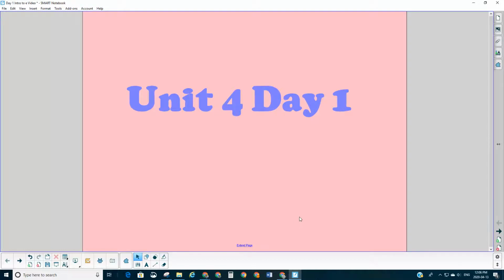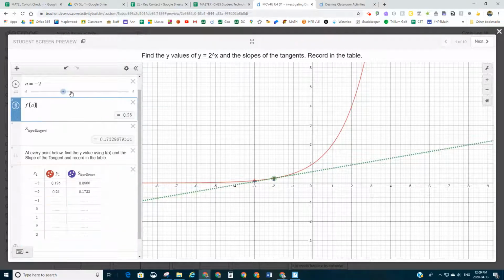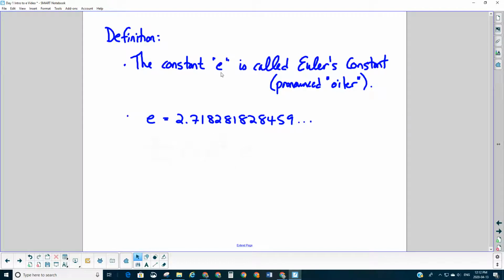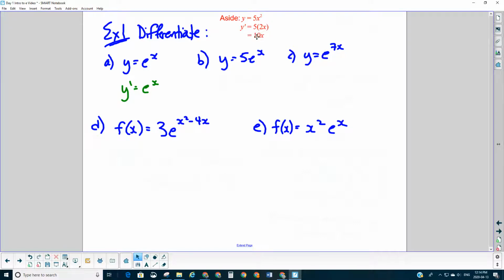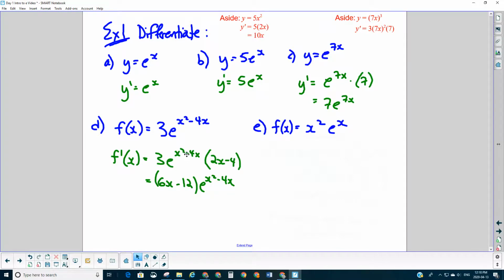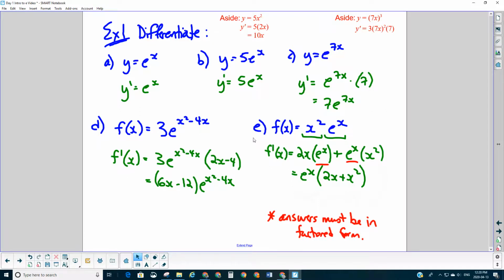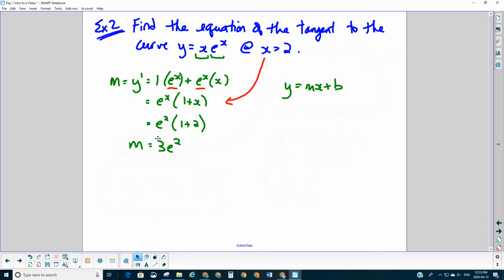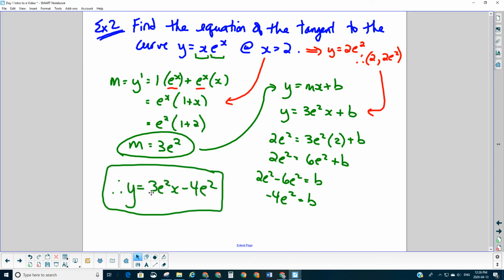MCV4U Unit 4 Day 1 Intro to e Video Lesson